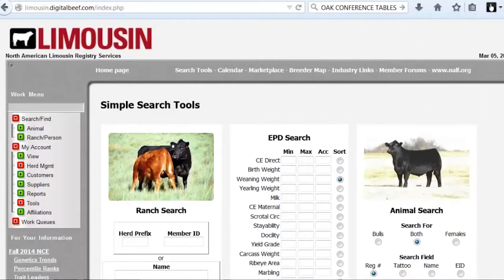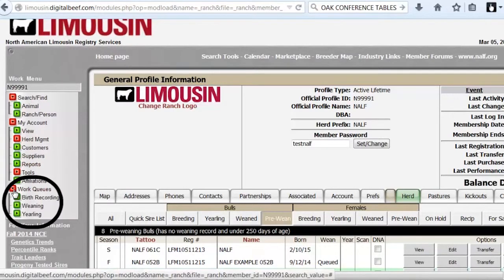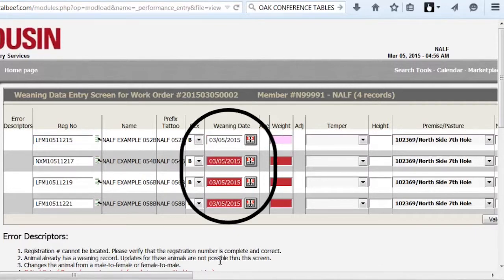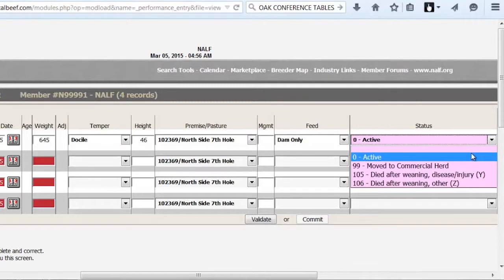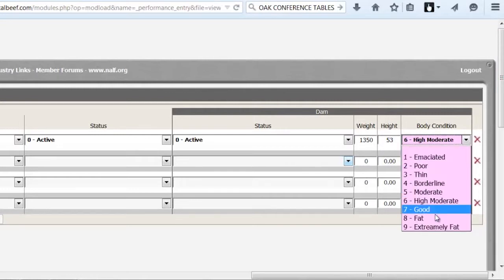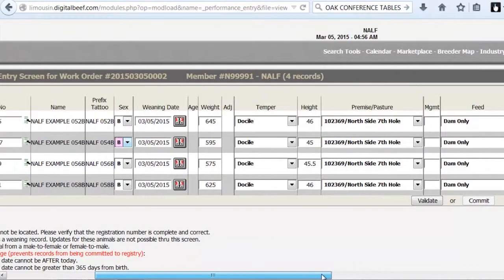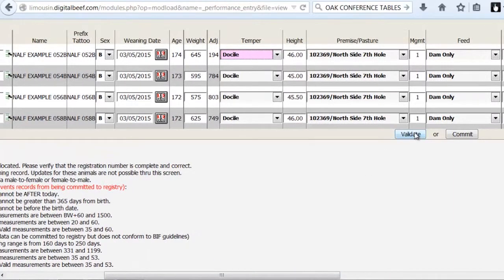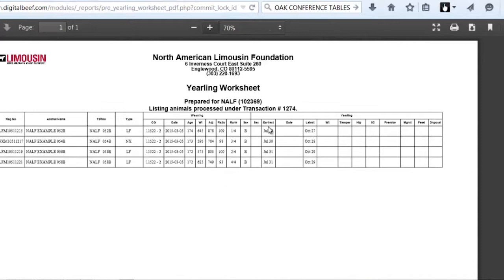NALF-DigitalBeef: Recording Weaning Data